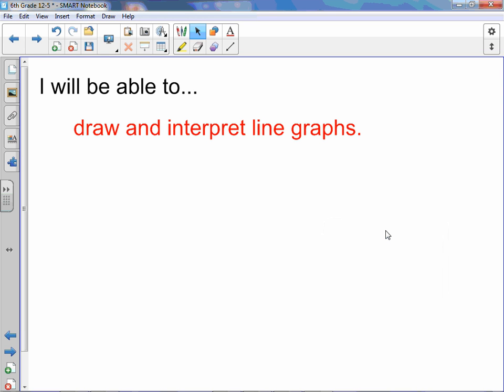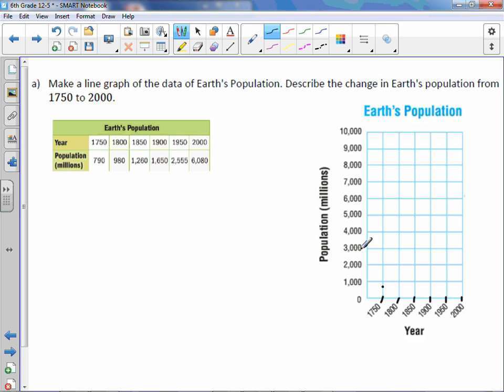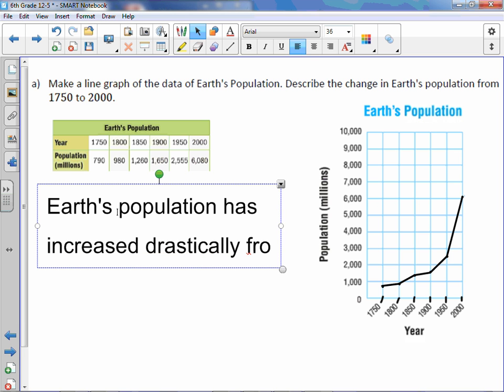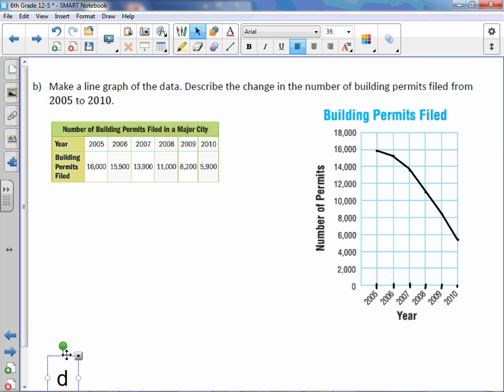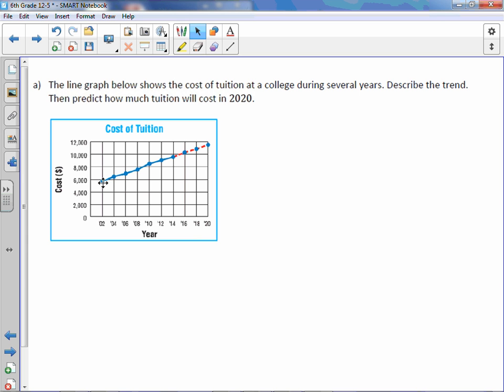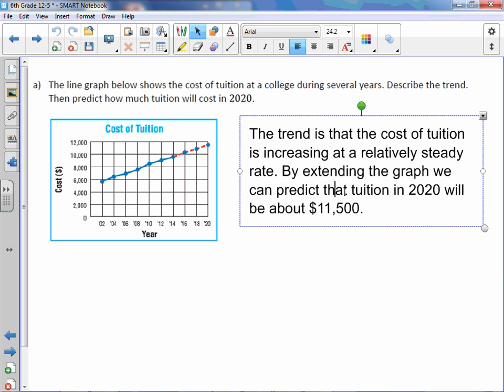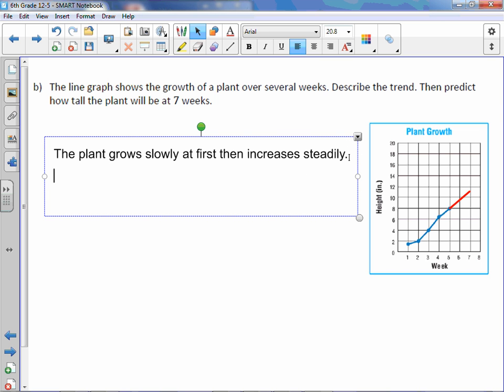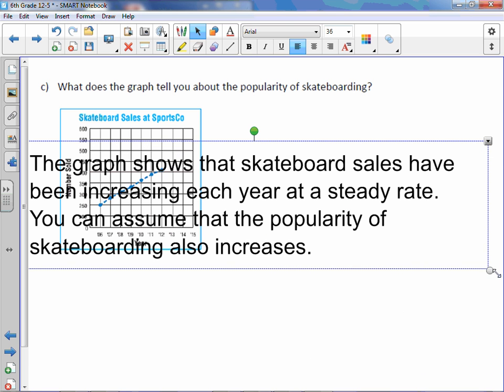6th Grade 12-5: Interpret Line Graphs